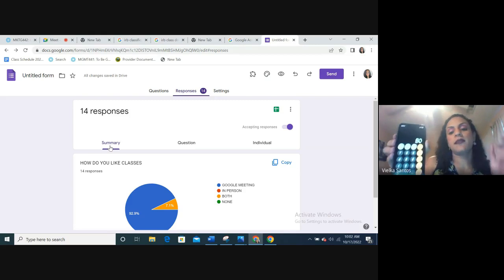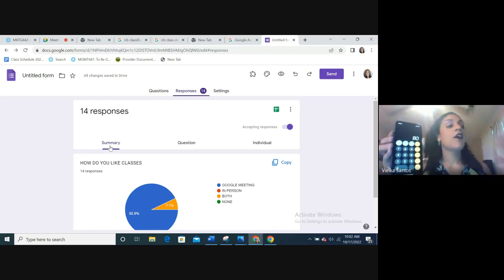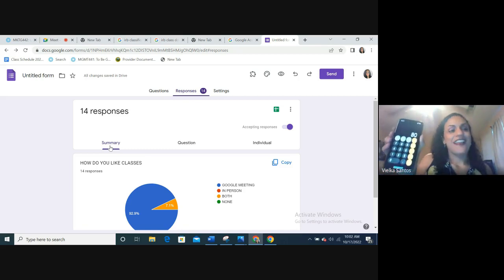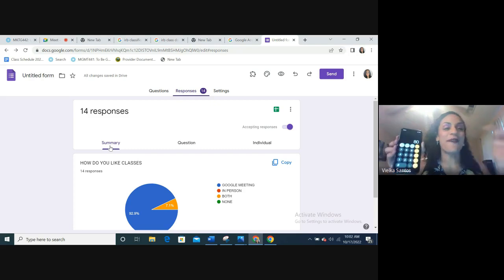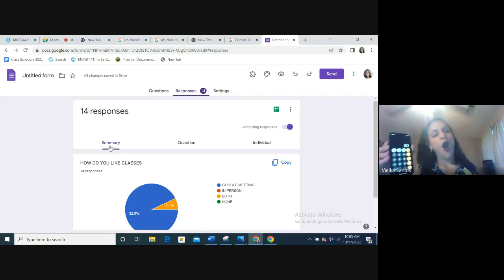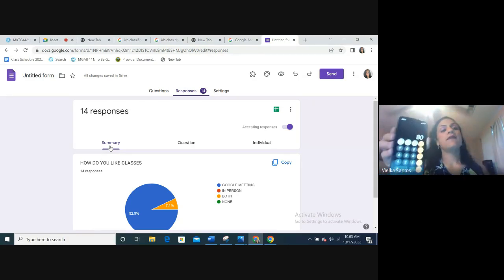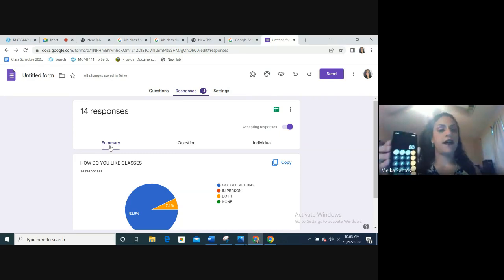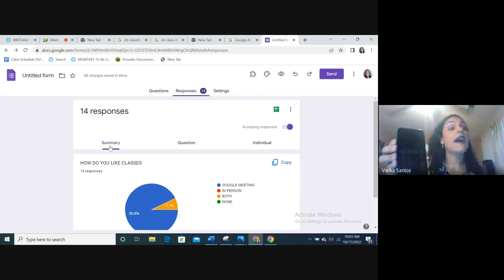RECORDING WEEK # 11 GOOGLE MEETING (CALCULATING PERCENTAGES)